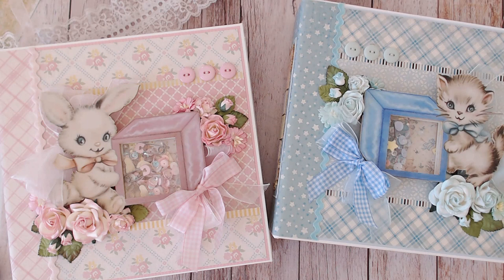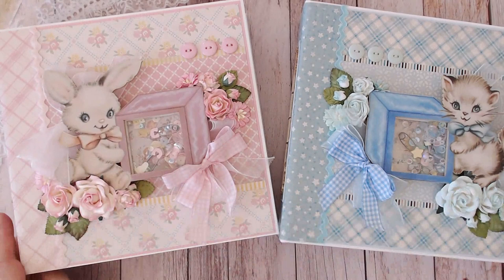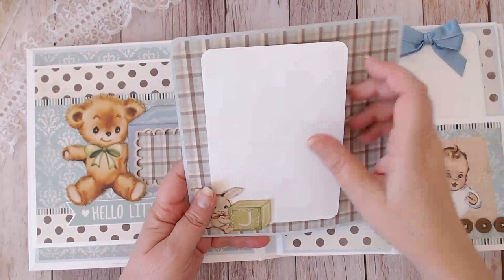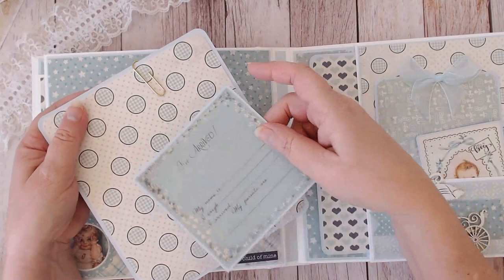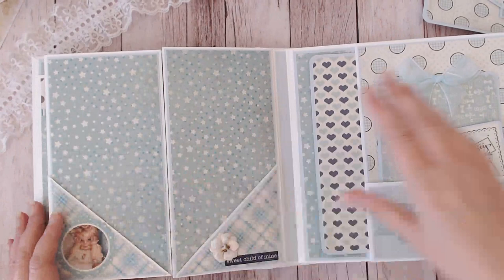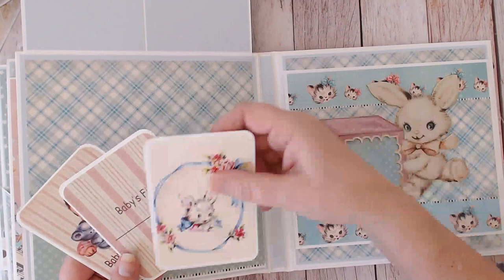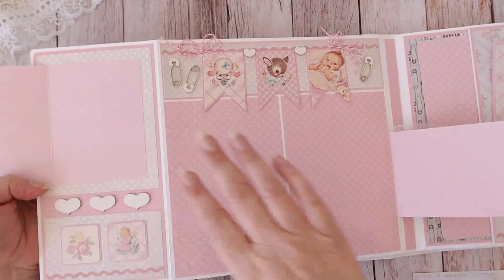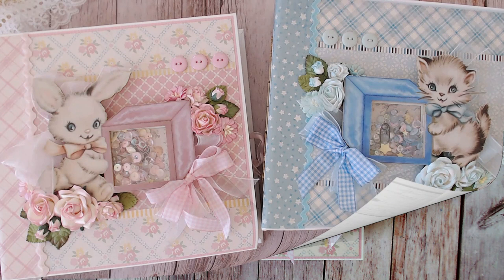Baby Blocks Baby Albums - DT Project for ReneaBouquets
Baby Albums using the baby block printed beautiful board from Reneabouquets.

Reneabouquets Products used:
Personalized baby letters (shown on spine):

These albums measure 8 3/4" x 8 3/4"  with a 2" spine. The pages are
8 1/2" square.